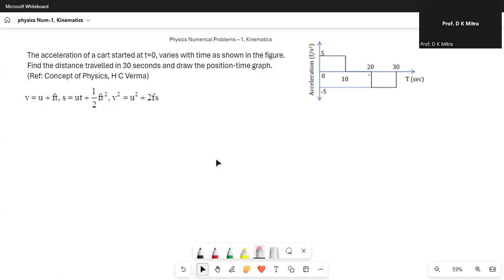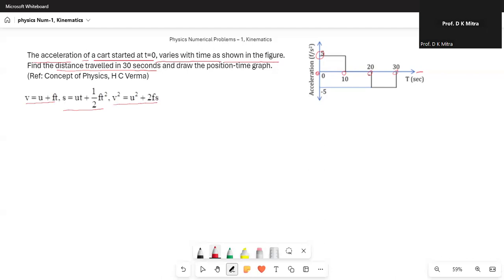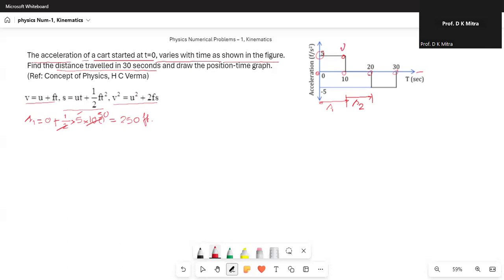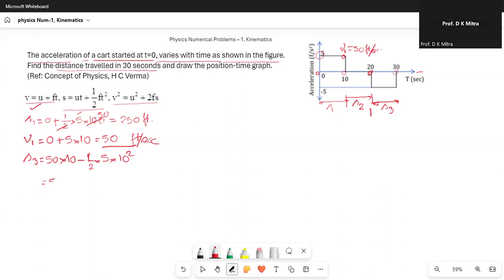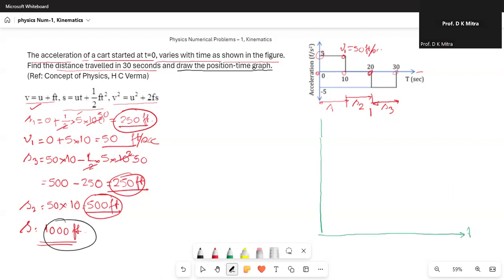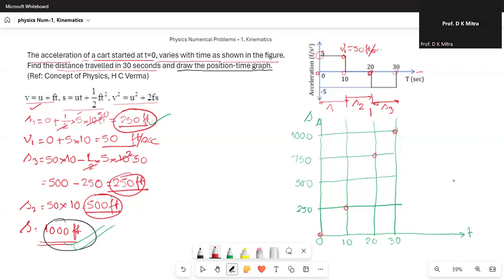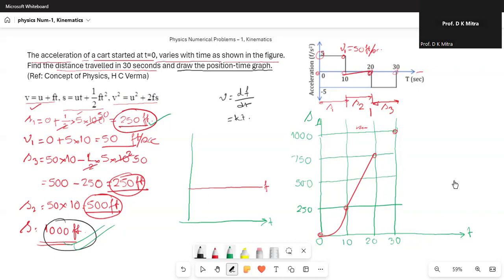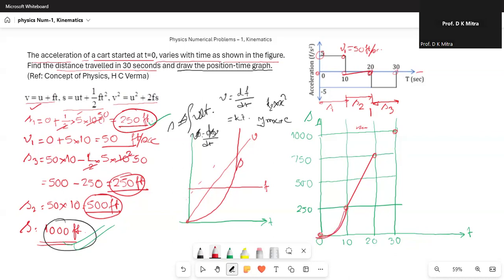H C Verma, Kinematics, Prob-7: The acceleration of a cart started at t=0, varies with time as shown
Solution, H C Verma, Kinematics, Prob-7
The acceleration of a cart started at t=0, varies with time as shown in the figure 3-E2. Find the distance travelled in 30 seconds and draw the position-time graph